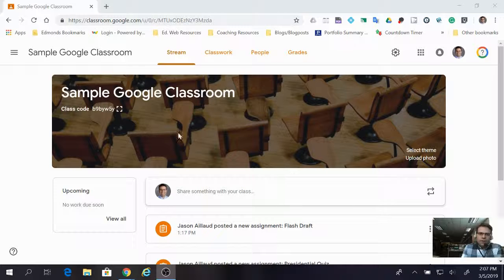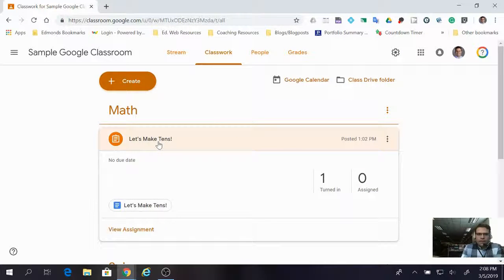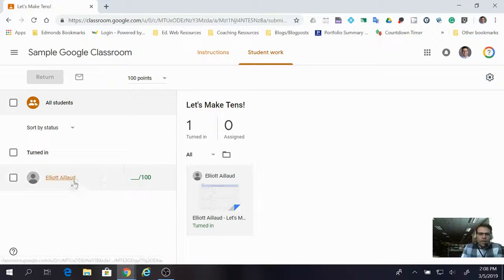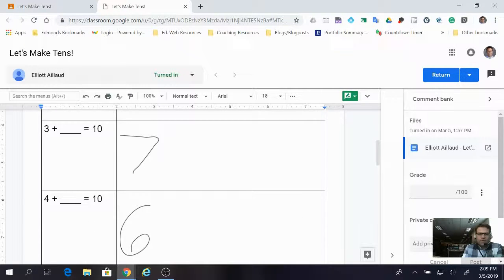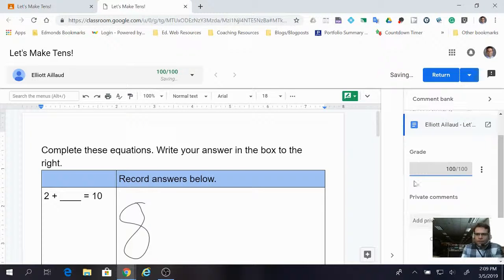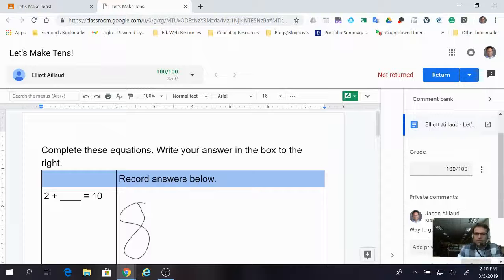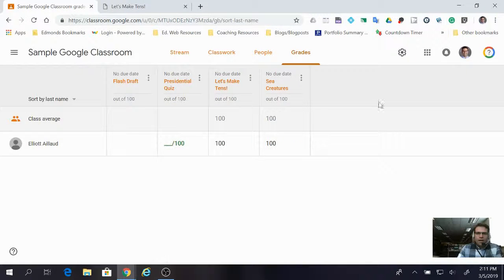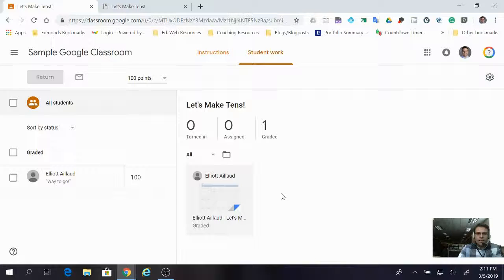Google Classroom: Grading Assignments